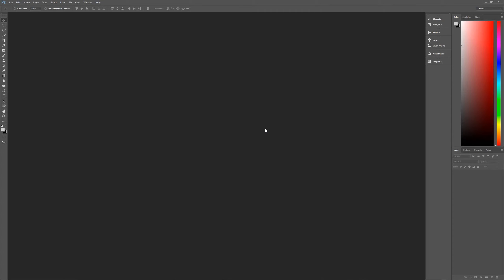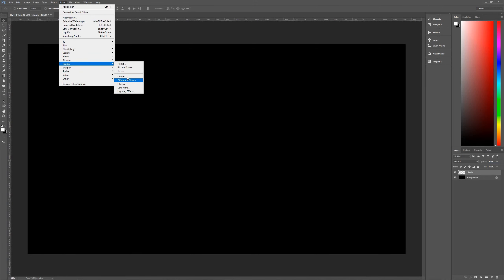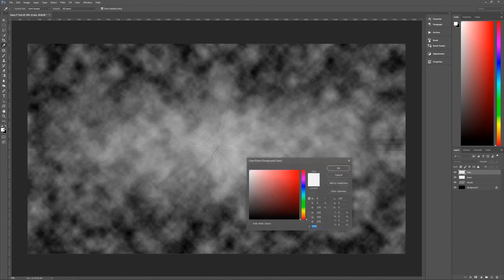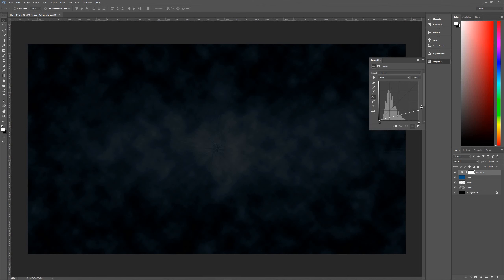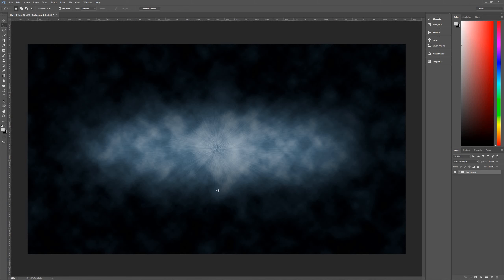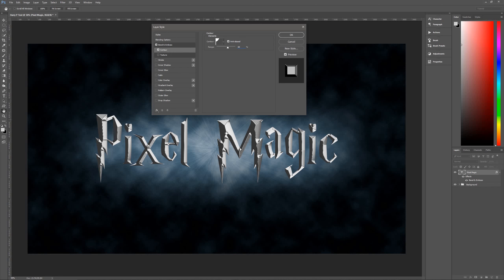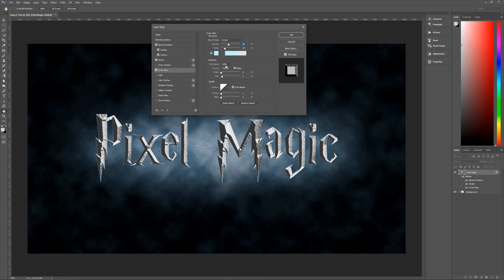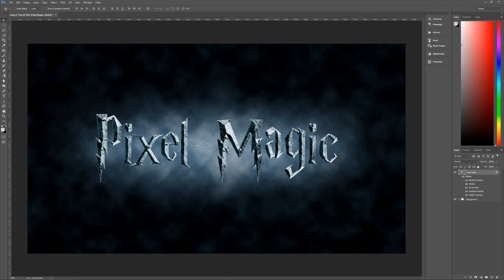Harry Potter Movie Poster Style Text Effect - Photoshop Tutorial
How to emulate the Harry Potter movie poster text effect style in Photoshop CC 2015.  The final text remains fully editable since everything is done using only layer styles.

►RESOURCE LINKS◄